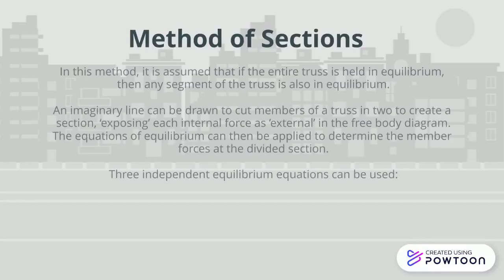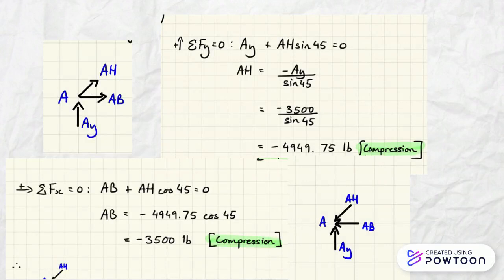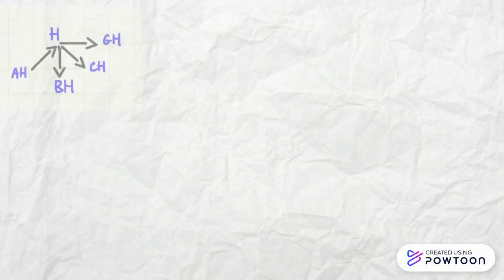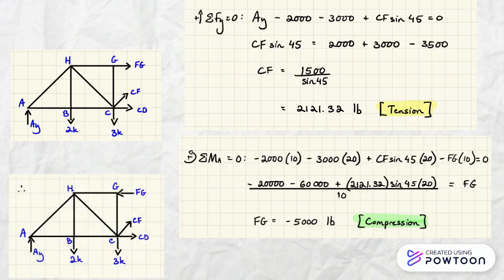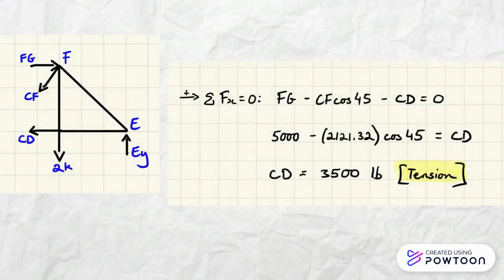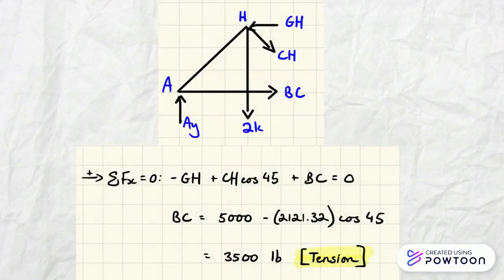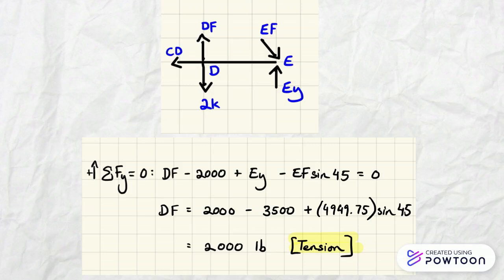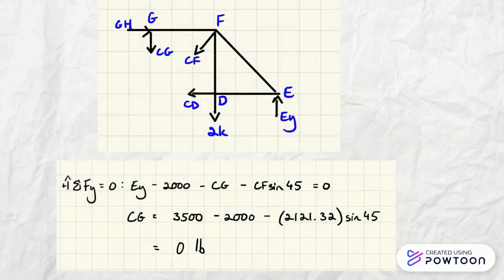Dominique Boodoo - Trusses 2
Mechanics-- Created using Powtoon -- Free sign up -- Create animated videos and animated presentations for free.  PowToon is a free tool that allows you to develop cool animated clips and animated presentations for your website, office meeting, sales pitch, nonprofit fundraiser, product launch, video resume, or anything else you could use an animated explainer video. PowToon's animation templates help you create animated presentations and animated explainer videos from scratch.  Anyone can produce awesome animations quickly with PowToon, without the cost or hassle other professional animation services require.